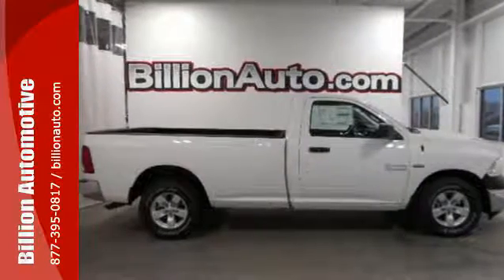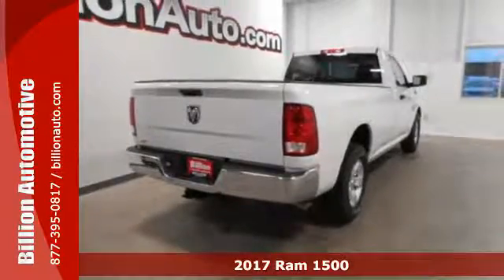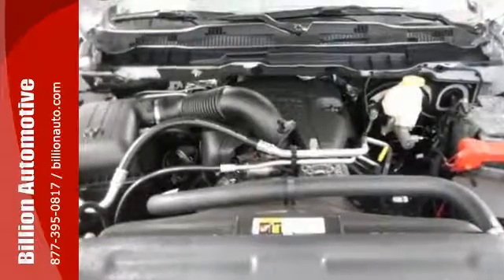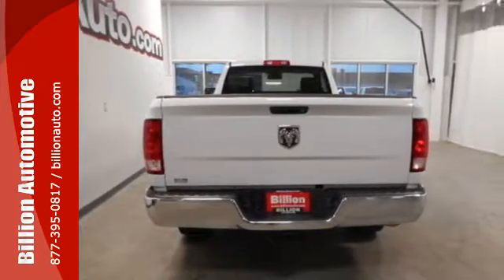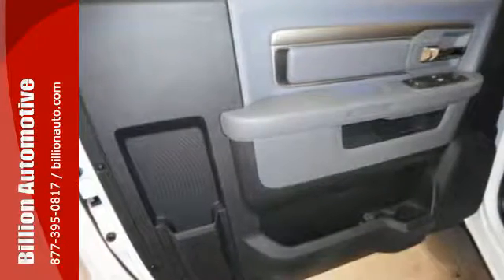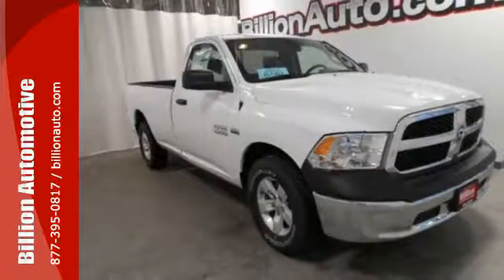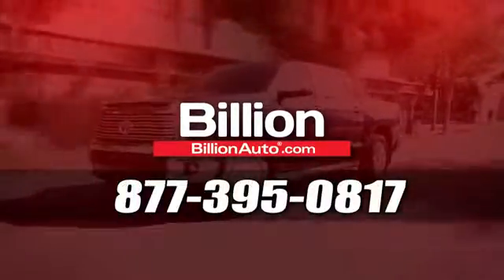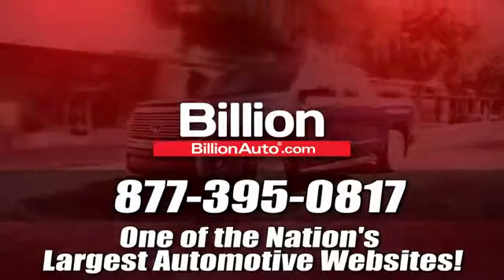New 2017 Ram 1500 Des Moines IA- For- Sale, SD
Year: 2017
Make: Ram
Model: 1500
Trim: Tradesman
Engine: V8
Transmission: Automatic
Color: White
Interior: Diesel Gray/Black
Stock #: D19017
VIN: 3C6JR6DT4HG604621

Address:
19 Midwest Locations